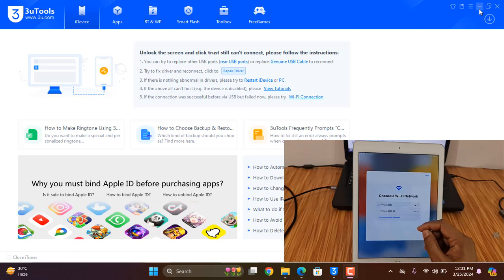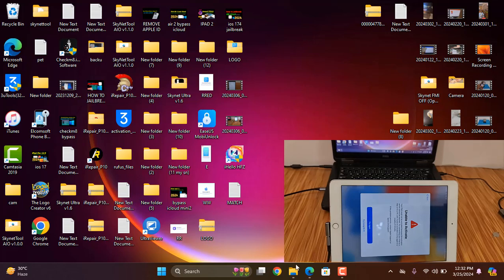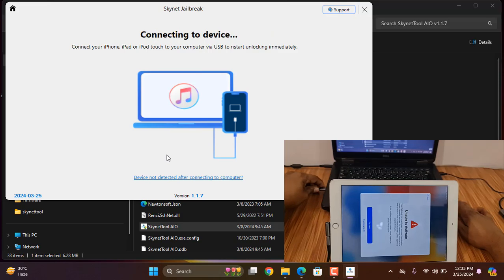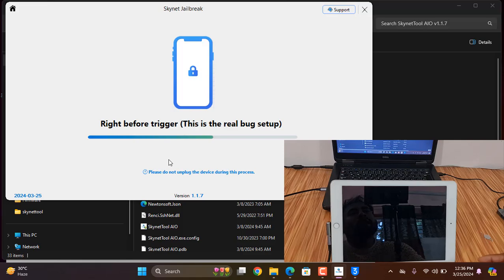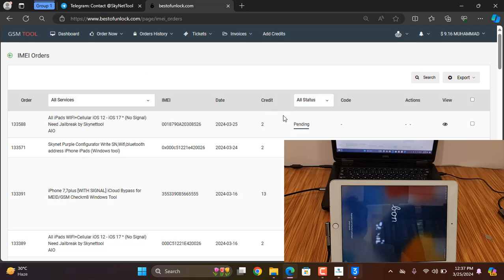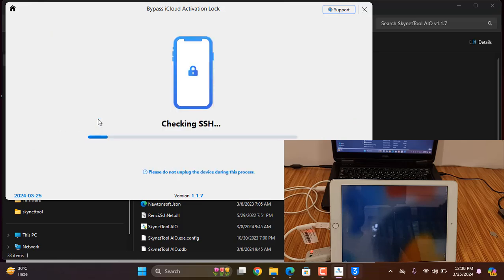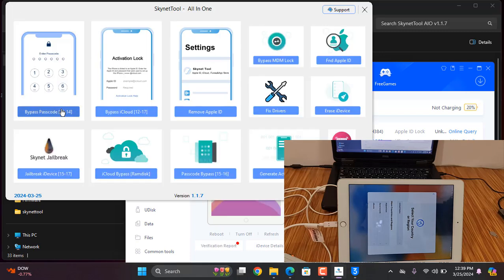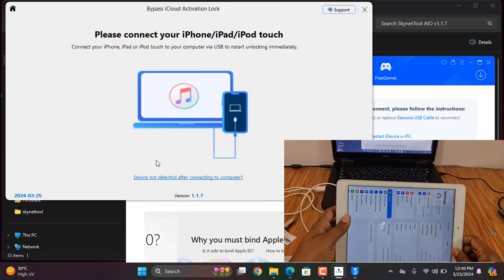All iPad Air 2 bypass iCloud Activation Lock iOS 15.8.2 Model A1566 Bypass iCloud With SkynetTool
ipad air 2 bypass icloud id with skynet tool remember you can bypass any iOS version after jailbreak